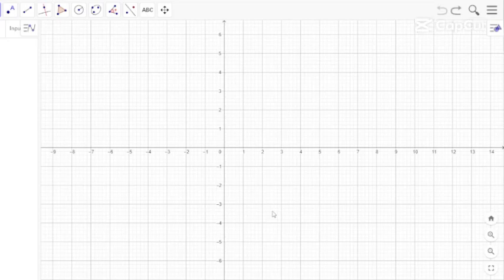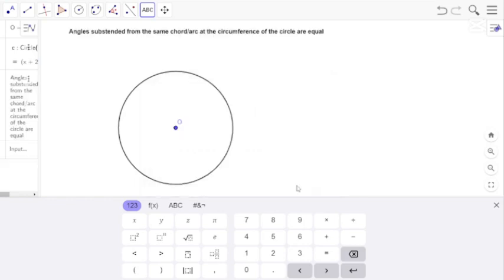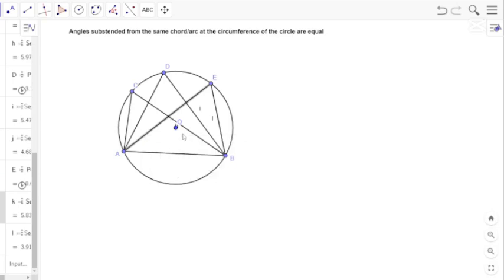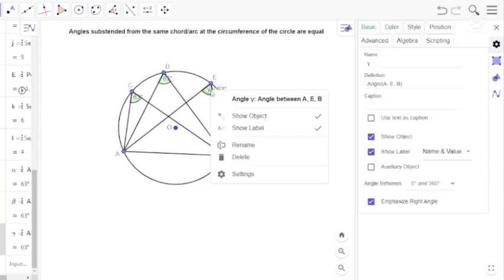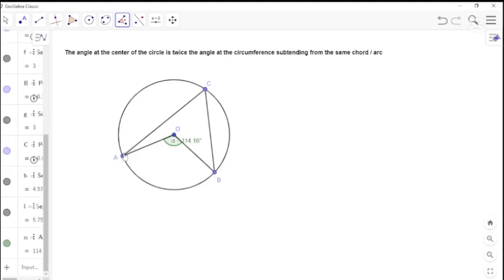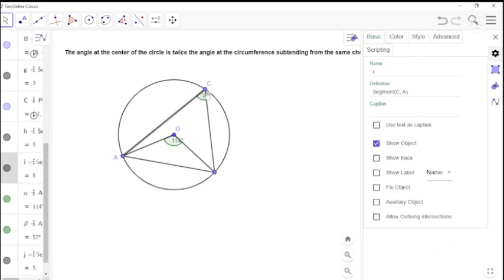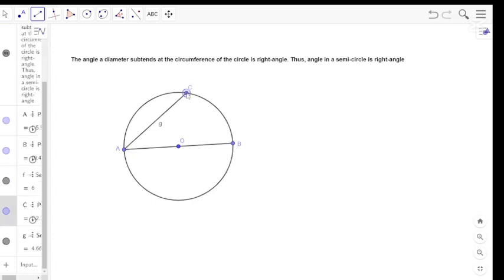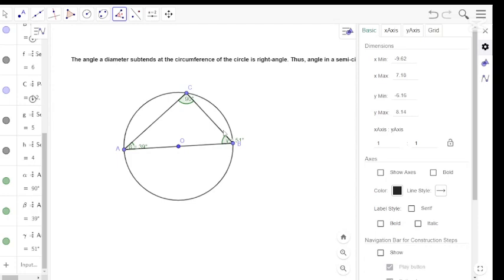Teaching Circle theorems through GeoGebra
How to teach circle theorems using GeoGebra